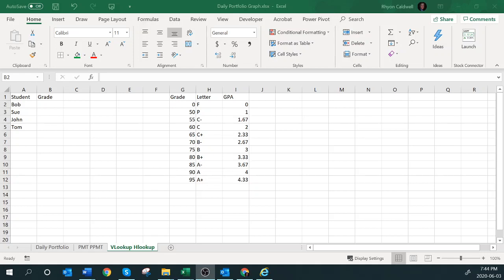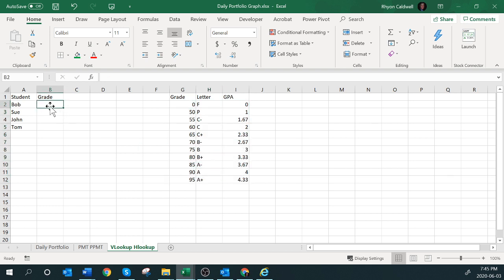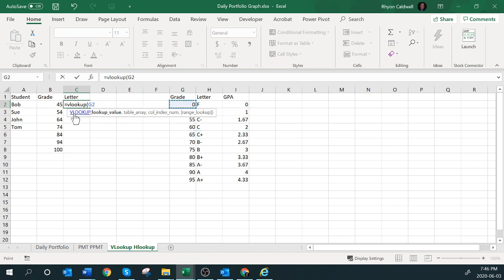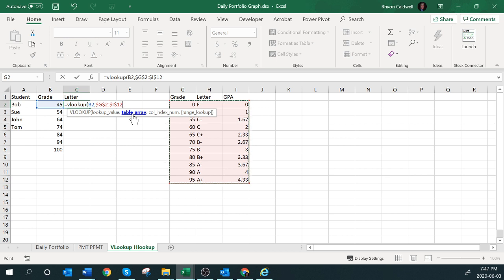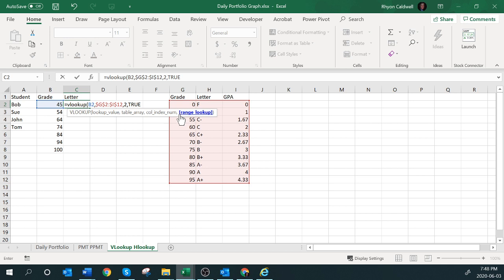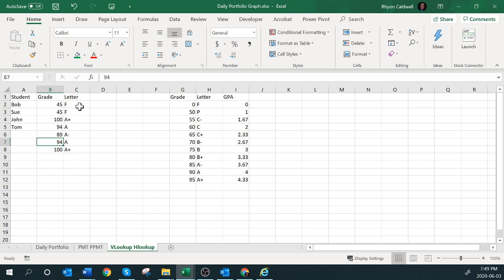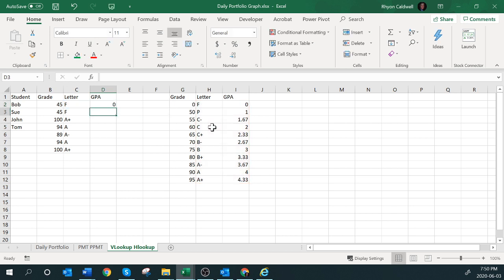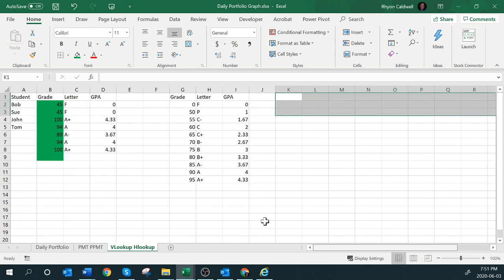CSIS 1190 - Vlookup Function